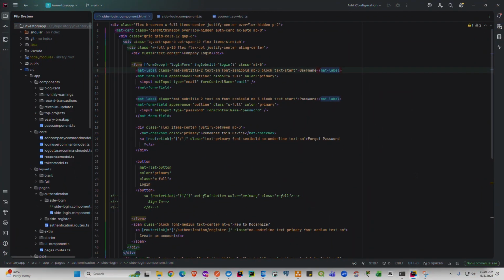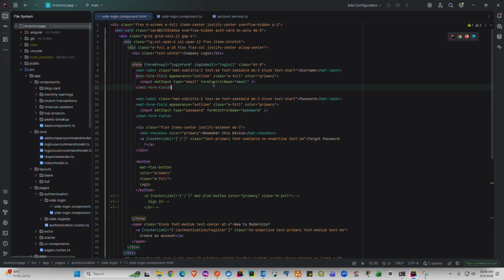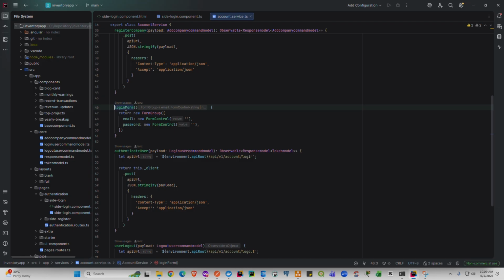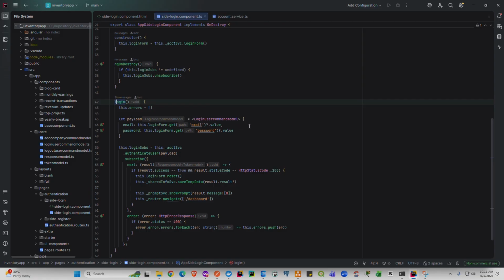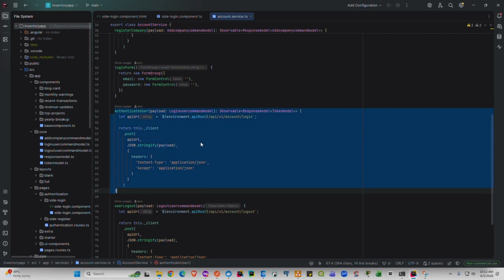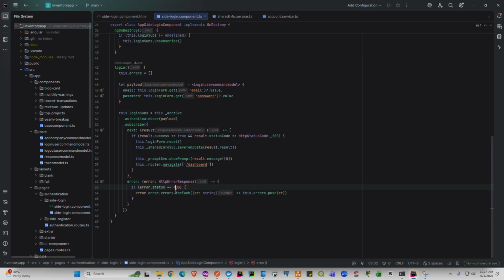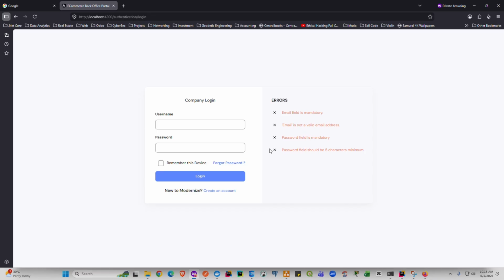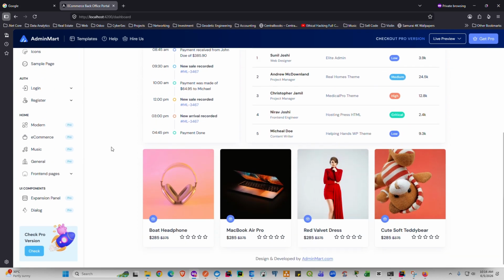ECommerce Custom Back Office Web Portal V2 | Part 8.1 - Company Login (Backend)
Hey guys! So this is the eighth video for the ecommerce custom back office web portal video series.

In this video, I showed you the implementation for the company login use case/feature for ecommerce custom back office web portal where I discussed various lines of code and why I did it that way.